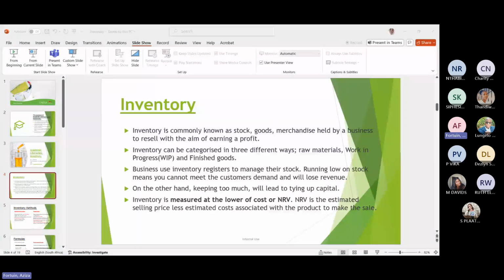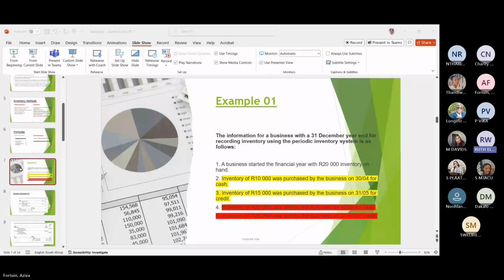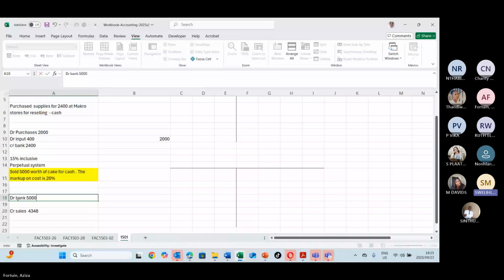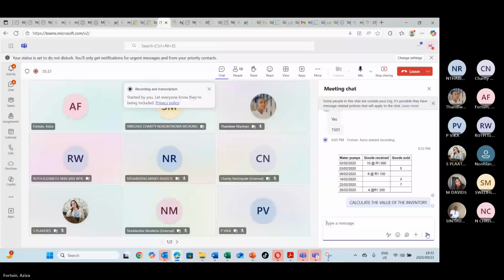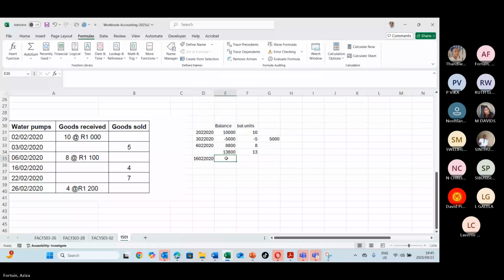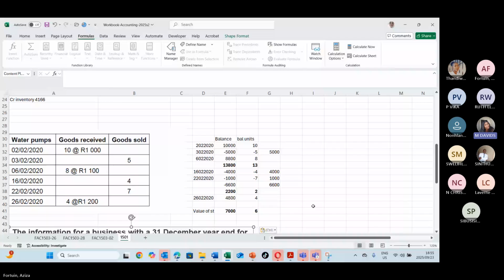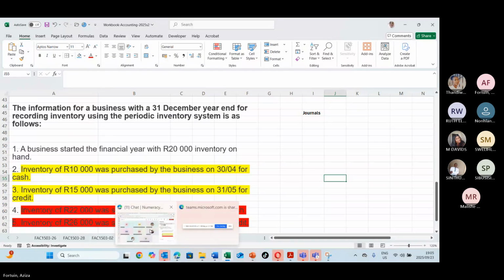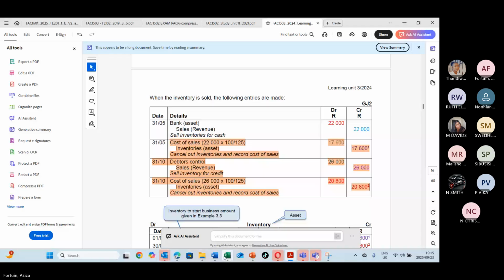23 September 2025_Literacies for Introductory Financial Accounting FAC1501 EASP Cohort